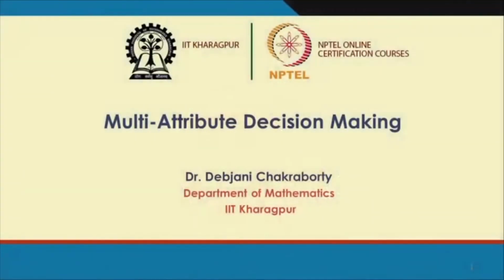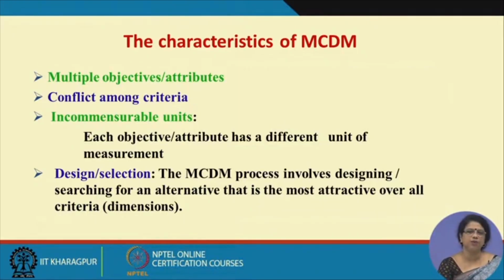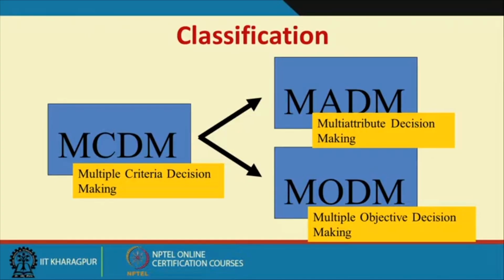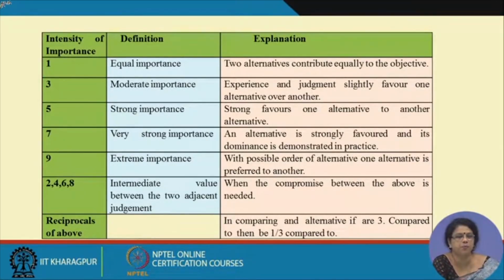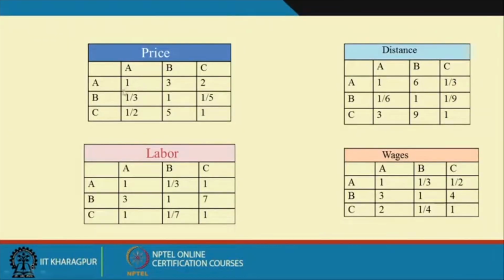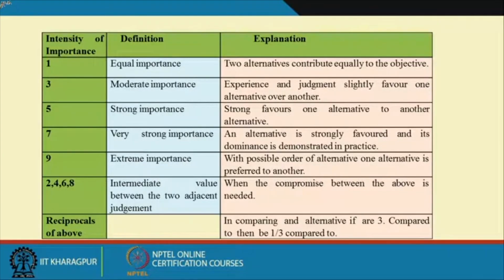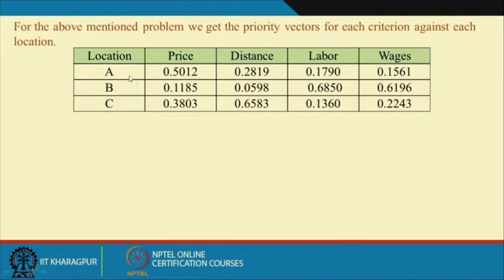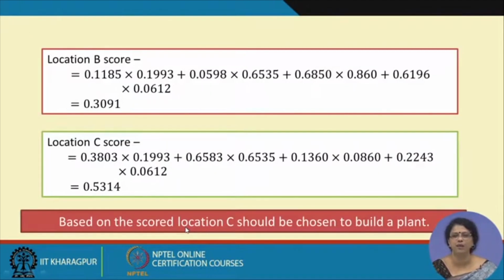Multi-Attribute decision making